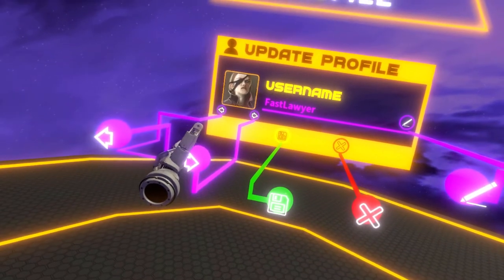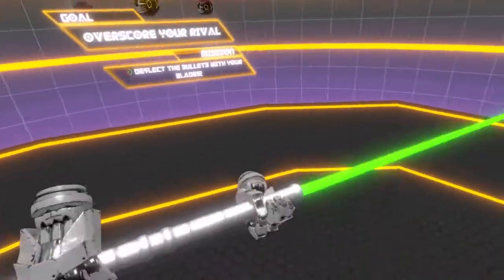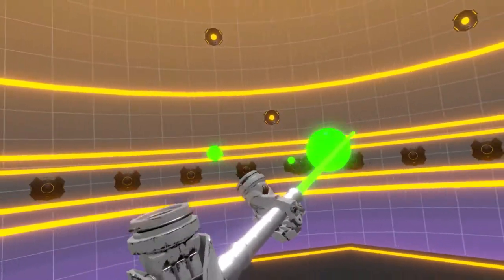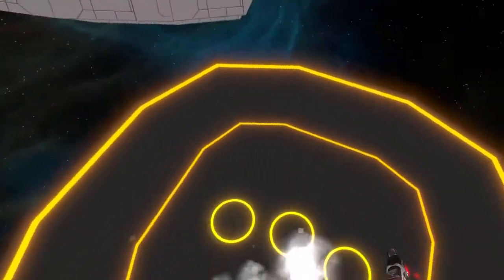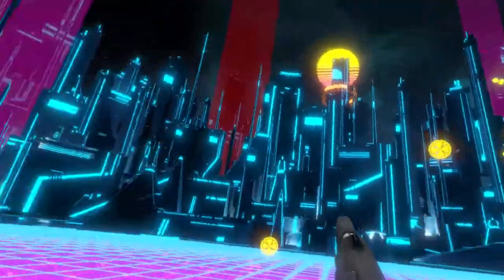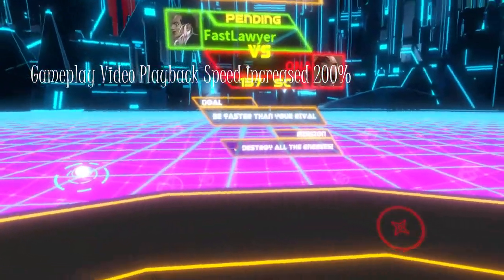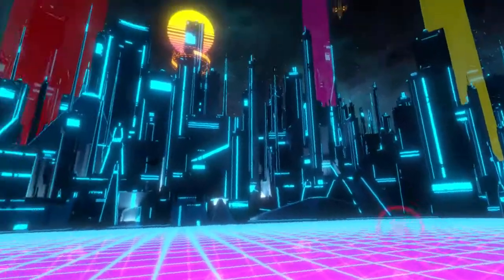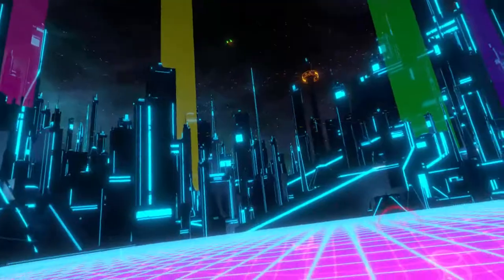Omega Blade VR Review & Gameplay - Space Pirate Trainer 2.0? Nope!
Please note: I received a free Steam key through the Steam Curator Connect program.